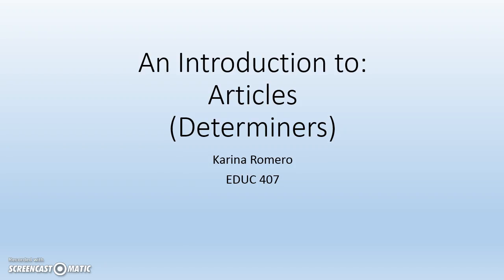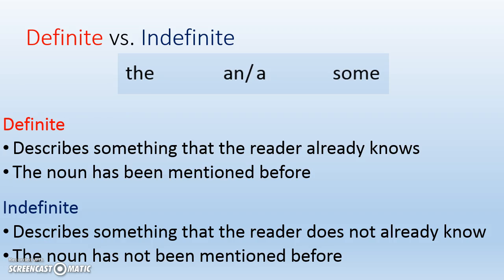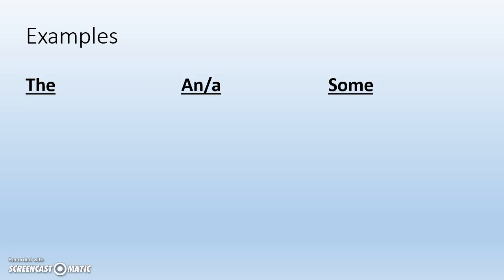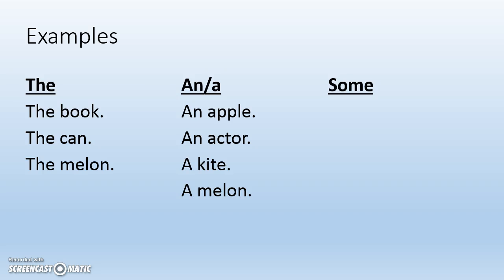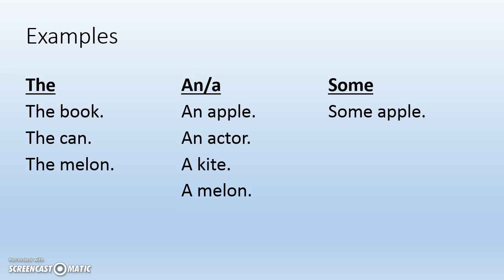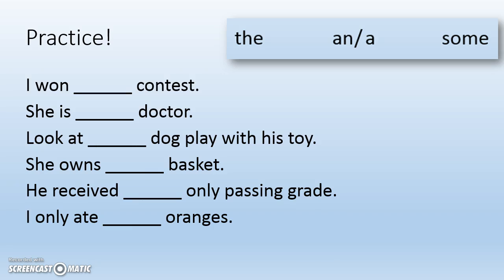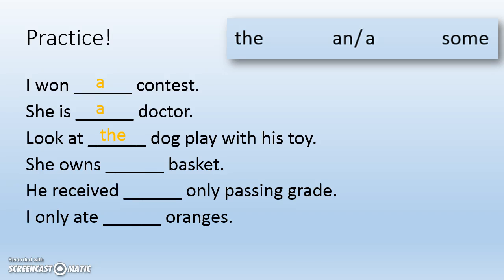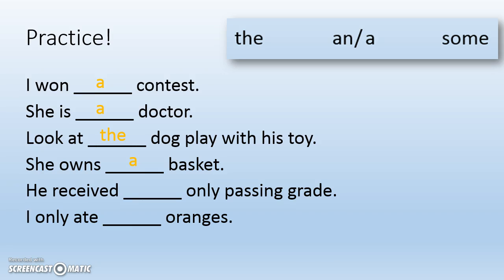ARTICLES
EDUC 407 Flipped Classroom Part II
An Introduction to: Articles
Karina Romero
University of La Verne